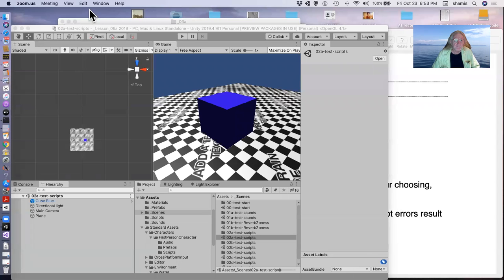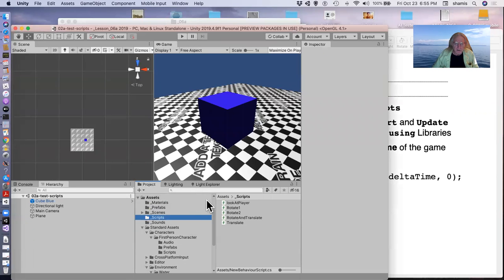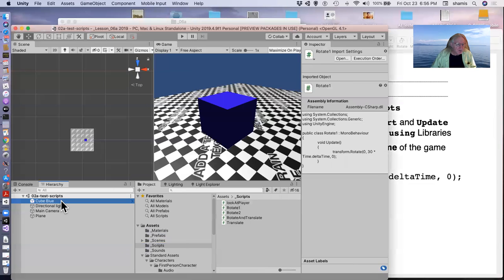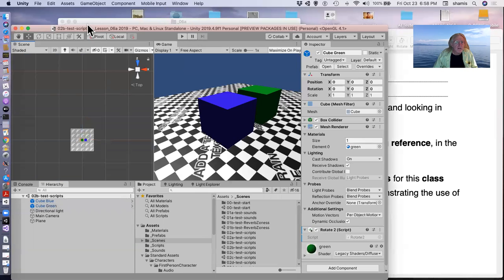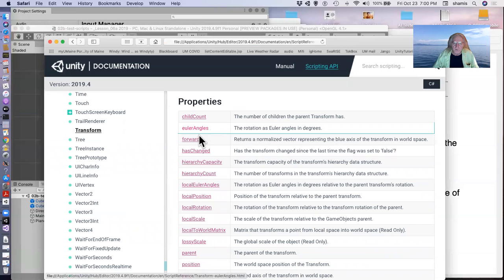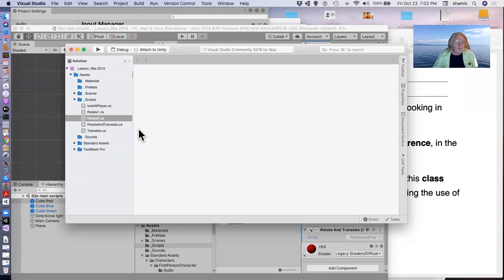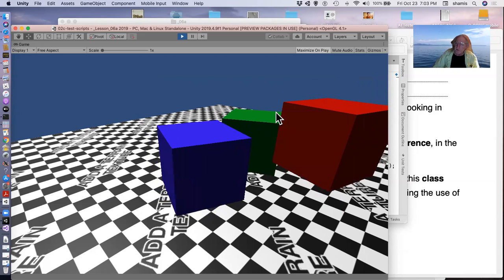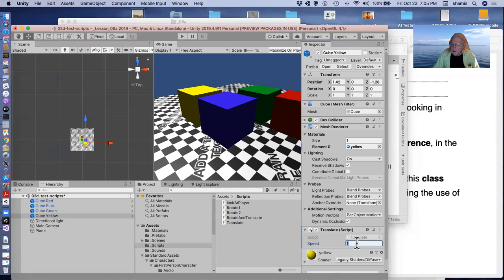312 048 Lesson 06a Part 2 Interactive